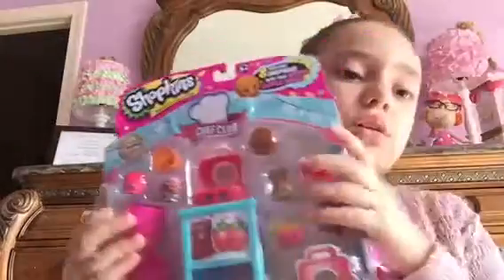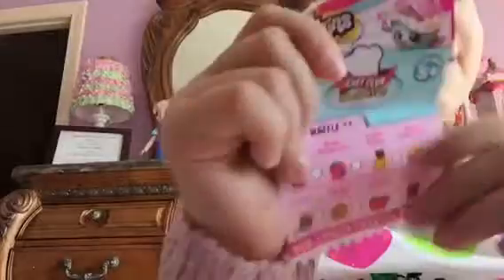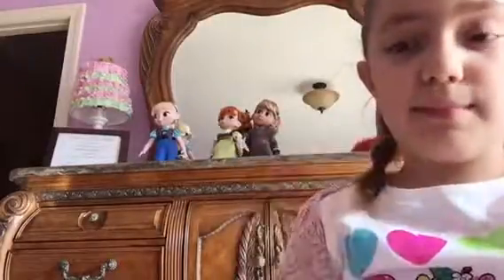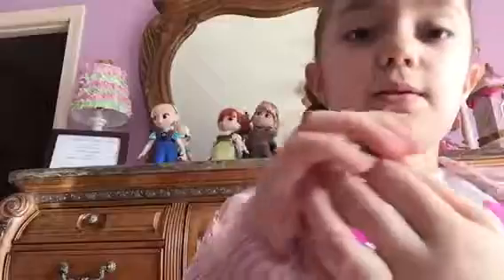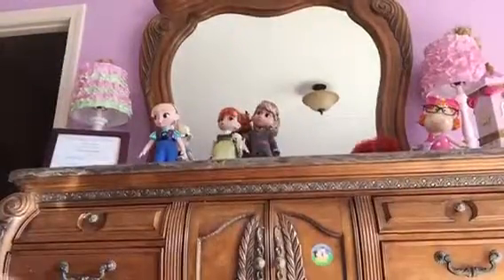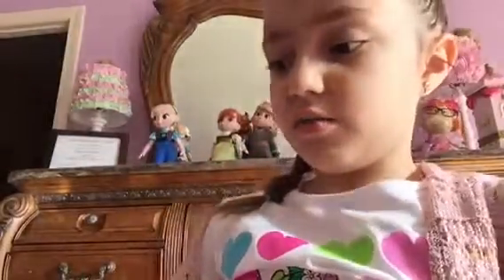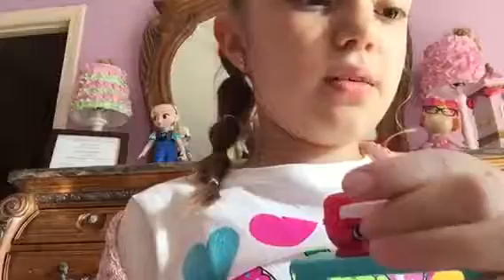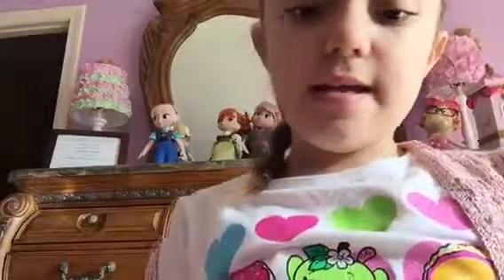shopkins waffle set with Julia J.